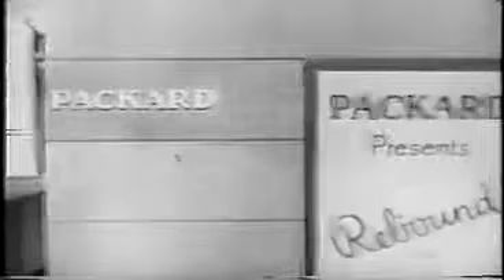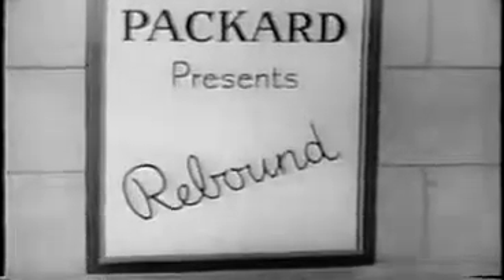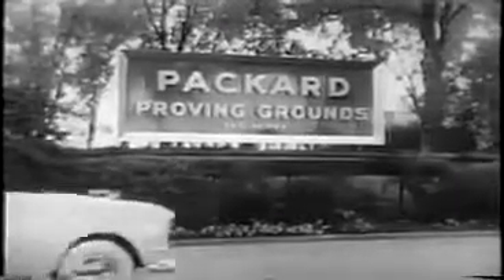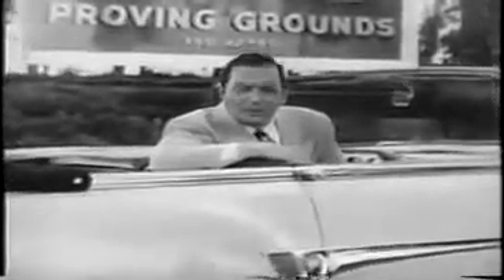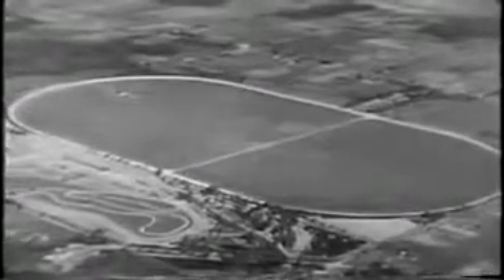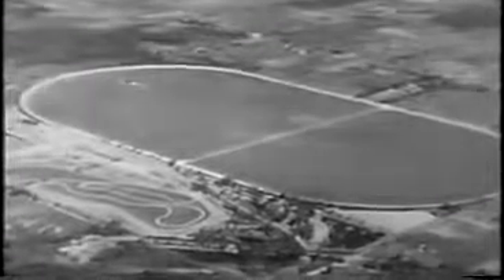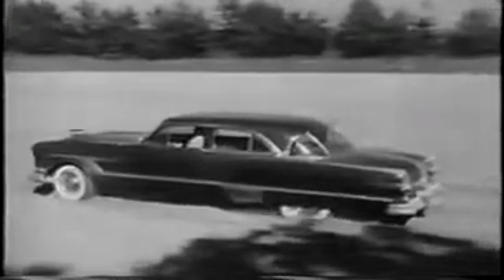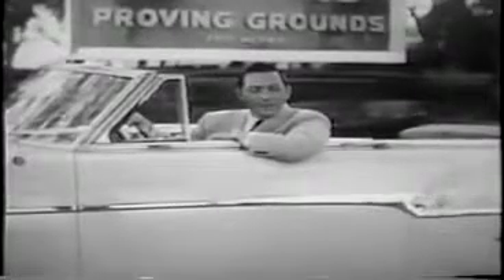Packard Presents Rebound PT